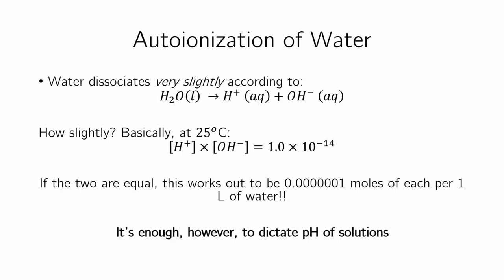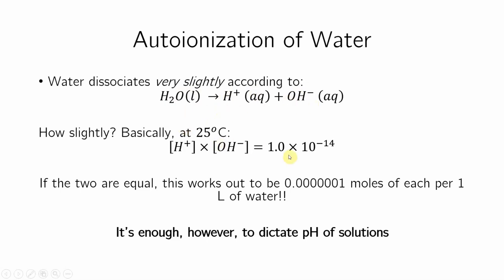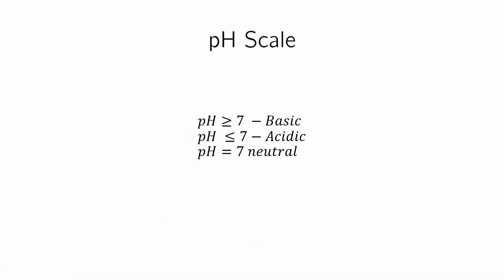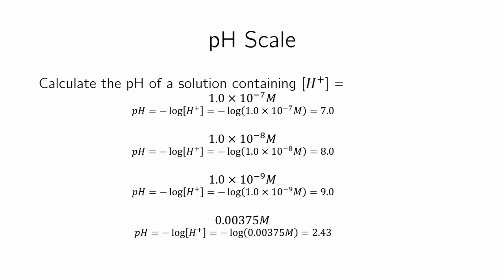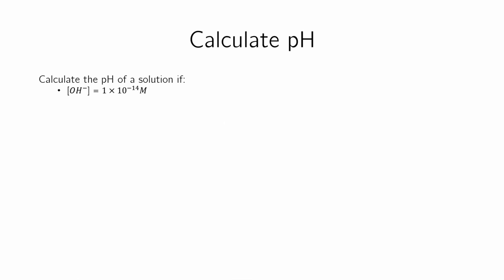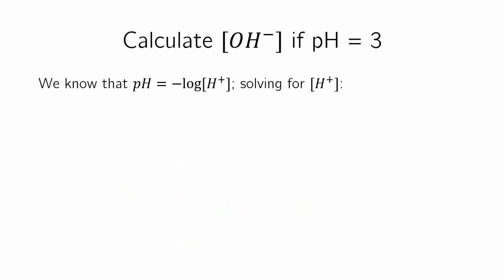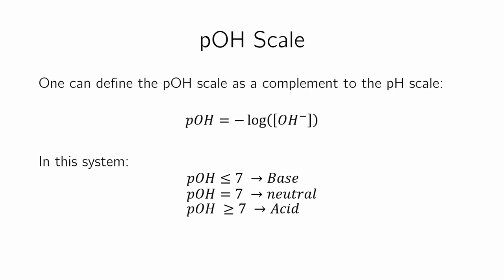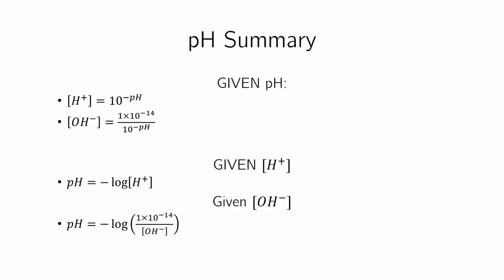SOLUTION CHEMISTRY: The pH Scale